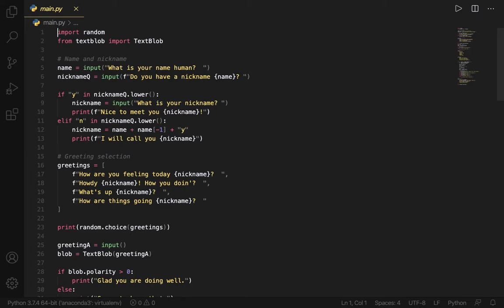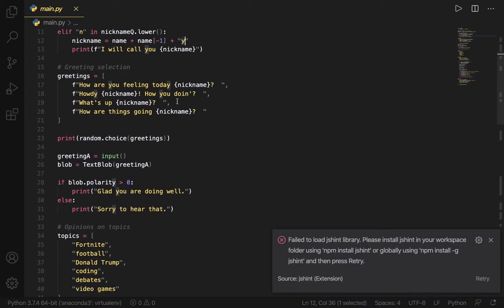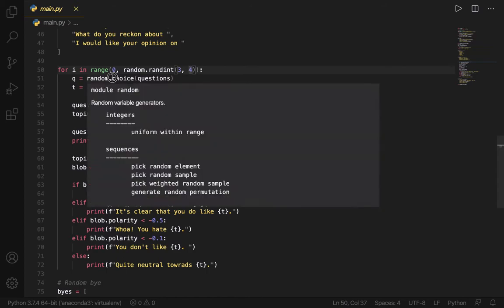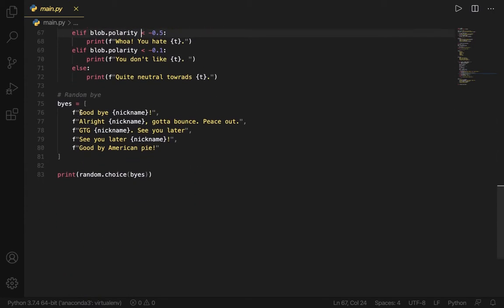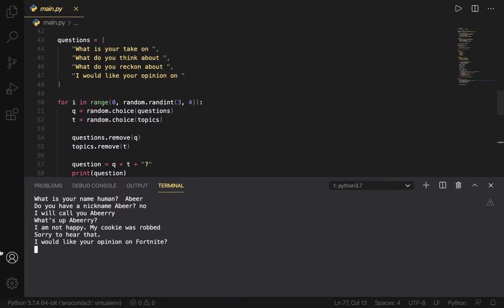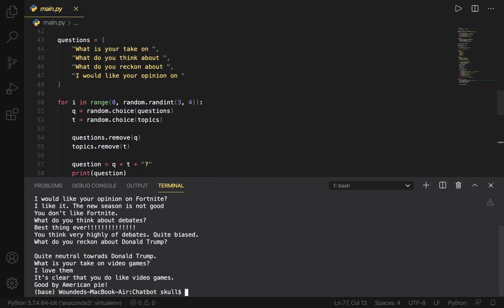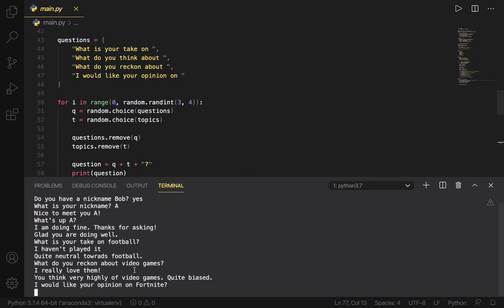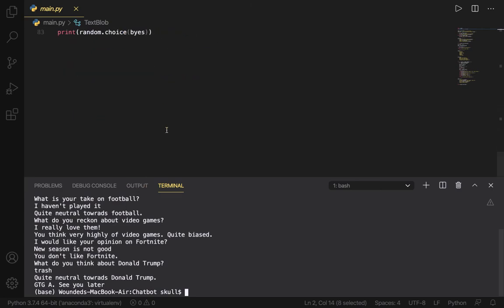Python Chatbot With Sentiment Analysis | Python Projects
Heyy what's up guys I am Abeer Rao and today I will be showing you a Python chat bot that I have built which also does sentiment analysis.

I update my GitHub every Sunday.